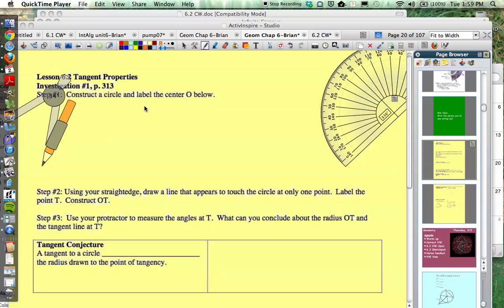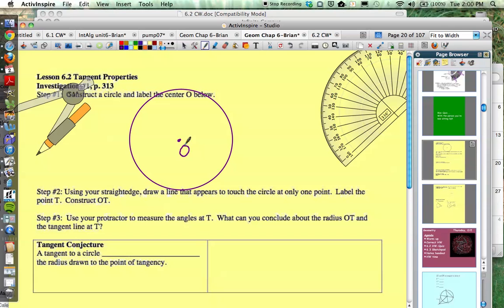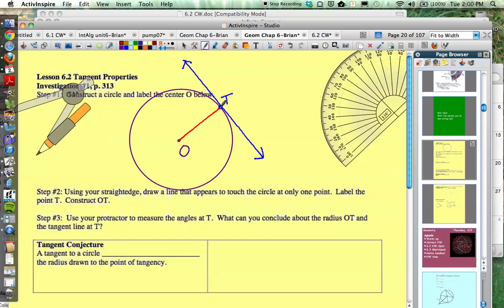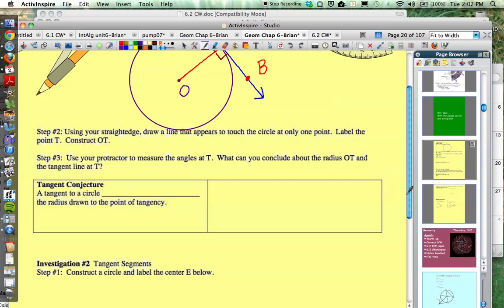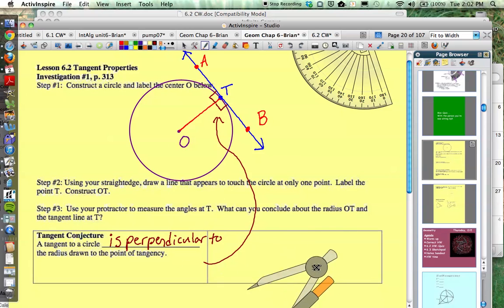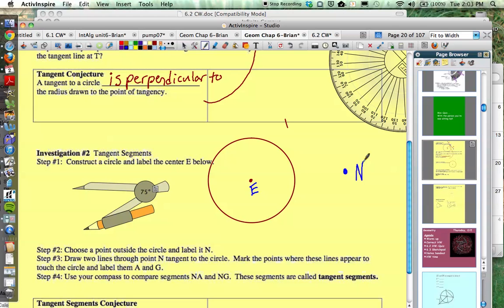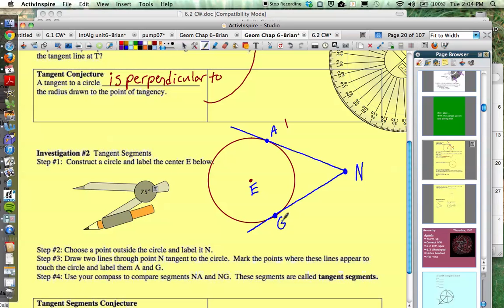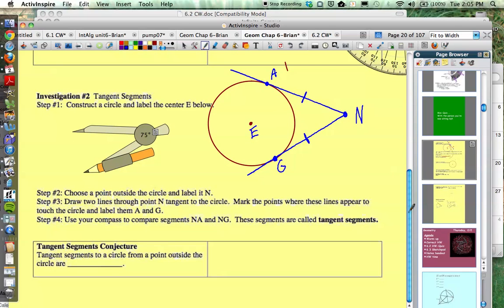6.2 Geometry: Circle Tangent Properties-part 1